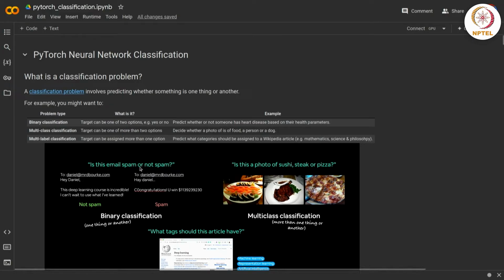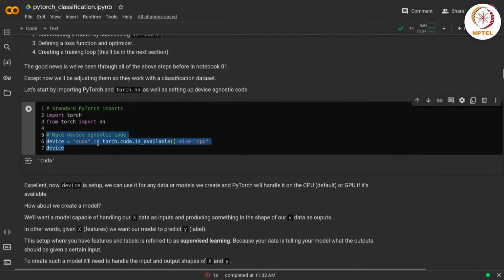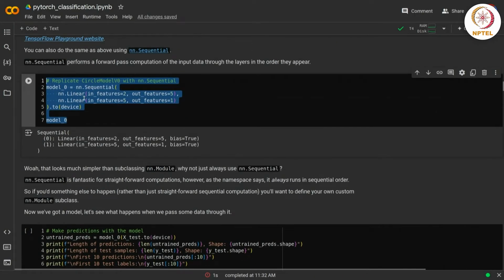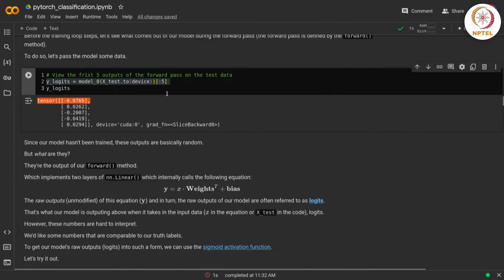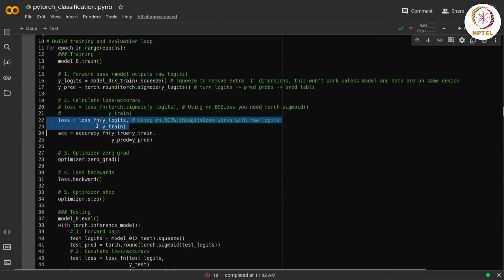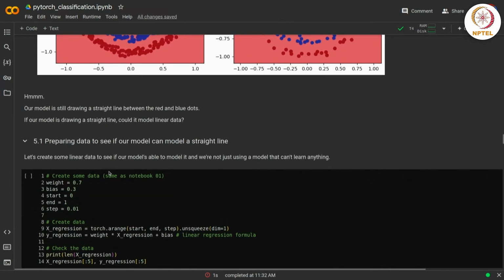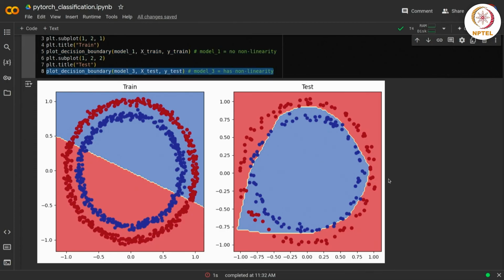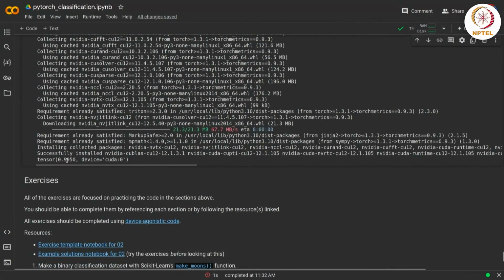PyTorch - Classification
PyTorch - Building Classification Models